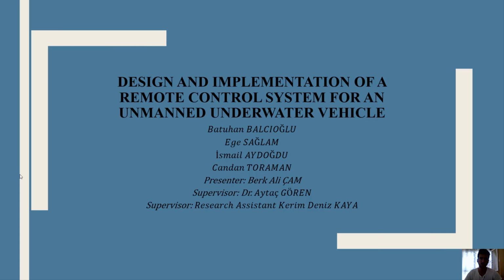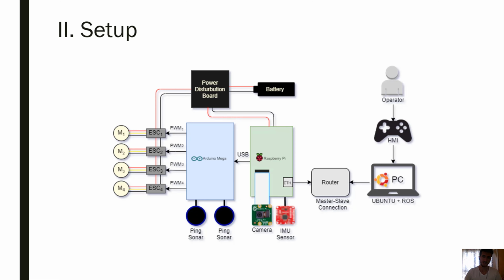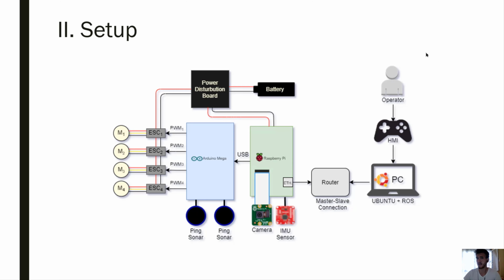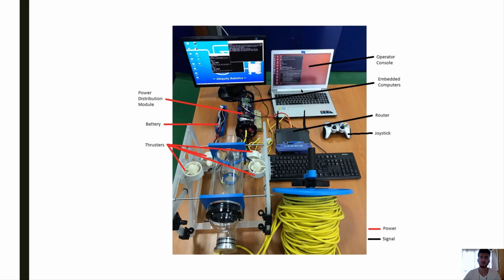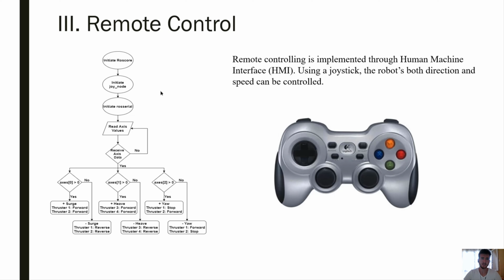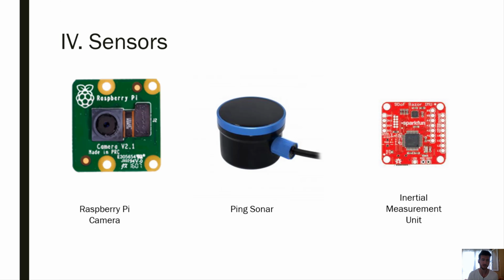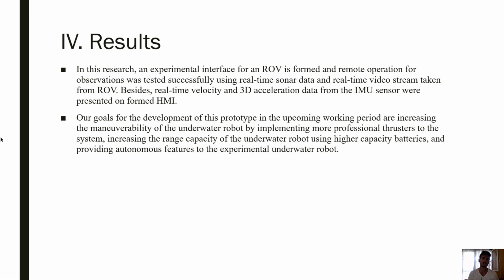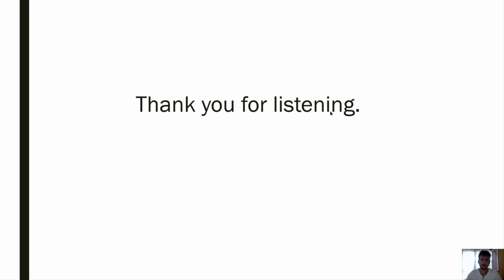Design and Implementation of a Remote Control System for an Unmanned Underwater Vehicle, MEKON 2021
MEKON 2021 - Uluslararası Katılımlı Mekatronik Öğrenci Konferansı, 25 Haziran

Topic: Design and Implementation of a Remote Control System for an Unmanned Underwater Vehicle

Dokuz Eylül Üniversitesi
Supervisor: Dr. Aytaç Gören
Arş Gör Kerim Deniz Kaya

Authors:
Batuhan Balcıoğlu
Ege Sağlam
İsmail Aydoğdu
Candan Toraman
Berk Ali Çam